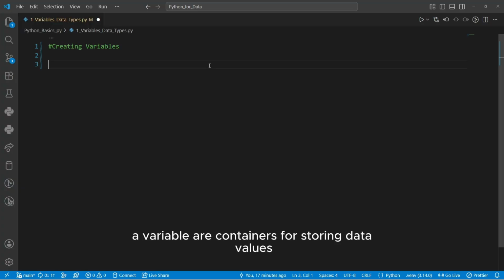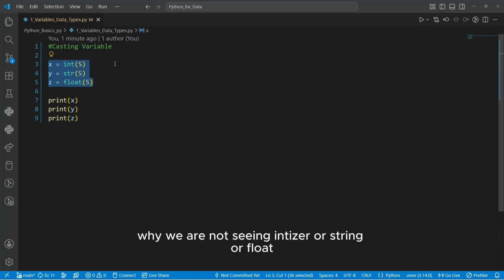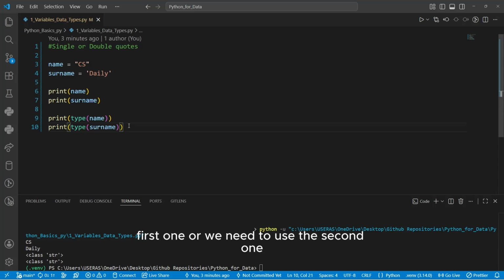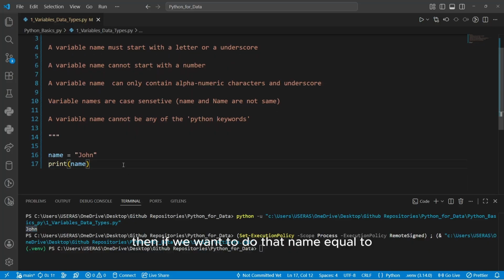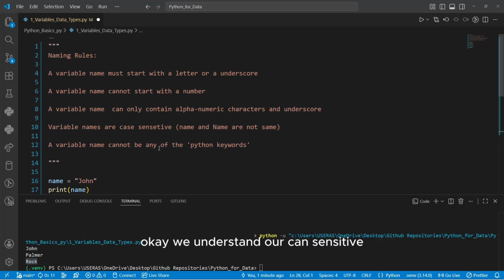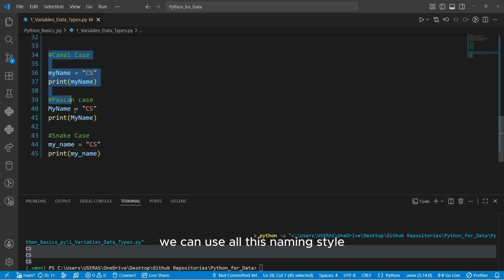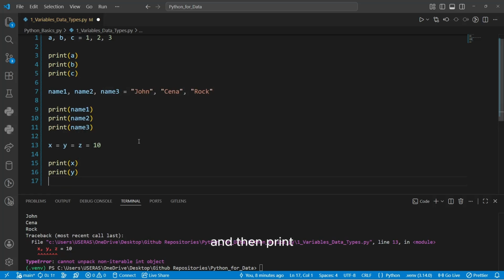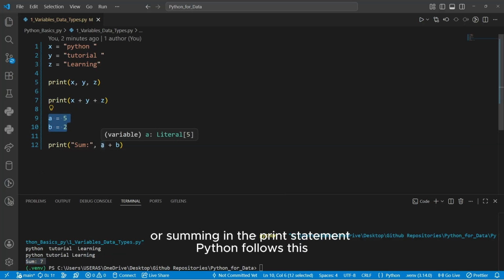Python Variables Explained for Beginners | Complete Tutorial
Learn Python Variables from Scratch!

In this Python tutorial for beginners, you'll learn everything about variables in Python, including variable creation, type casting, naming rules, case sensitivity, and naming conventions such as Camel Case, Pascal Case, and Snake Case.

Chapters:
00:00 Introduction
00:11 What Are Variables in Python?
00:26 Creating Variables
01:12 Type Casting Variables
02:49 Single vs Double Quotes
04:06 Python is Case Sensitive
05:23 Variable Naming Rules
08:33 Camel Case
08:56 Pascal Case
09:22 Snake Case
09:51 Multiple Variables in One Line